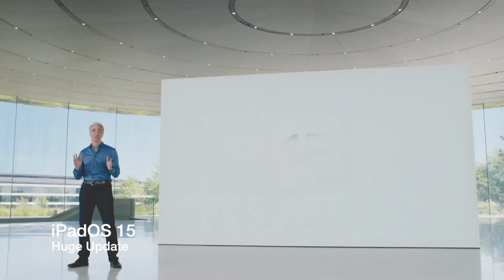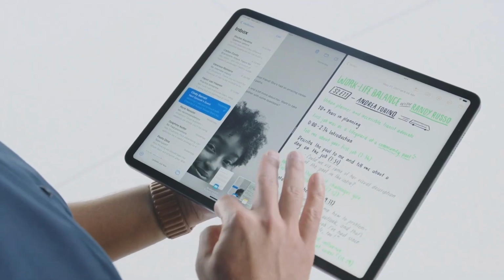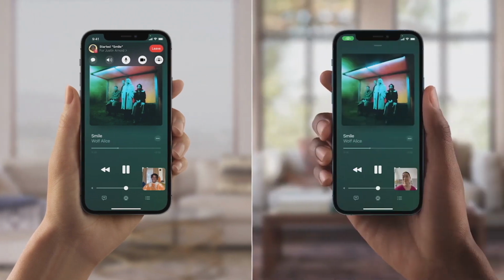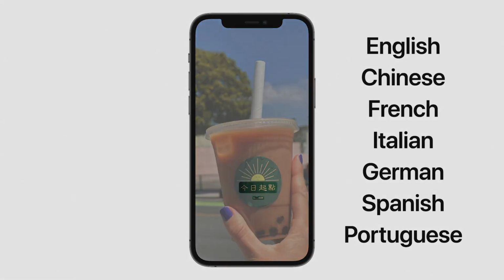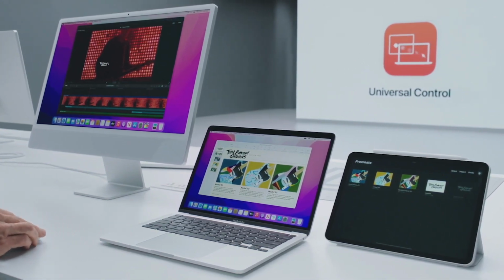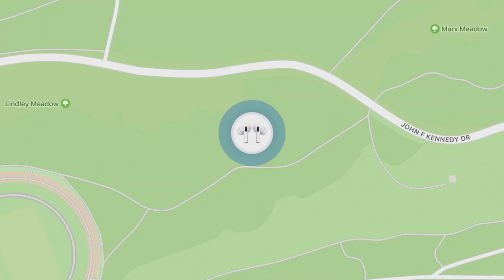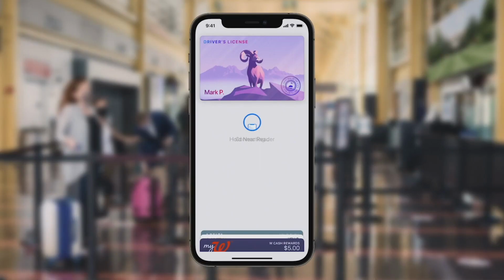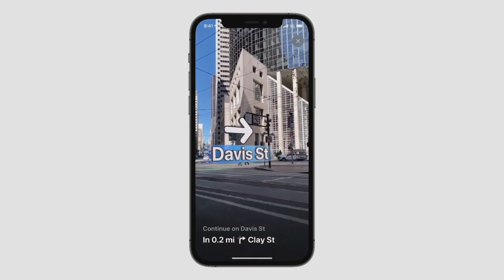Apple WWDC 2021 Event 1st Day in 10 Minutes || iPadOS 15, iOS 15, MacOS, WatchOS 8.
Today at Apple: Tim Cook and Craig Federighi revealed iOS 15, WatchOS 8, updates to FaceTime, AirPods, iPadOS, iMessage, and even new live text features. Watch the full WWDC 2021 supercut with highlights of the event here on SARHD.